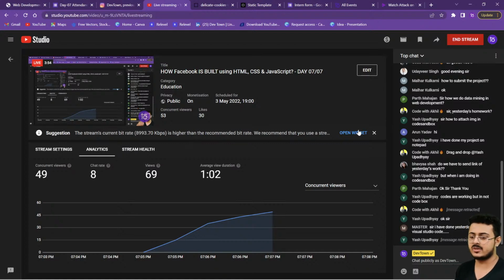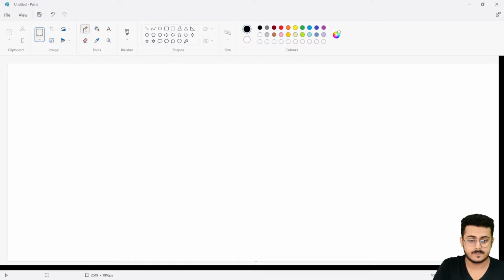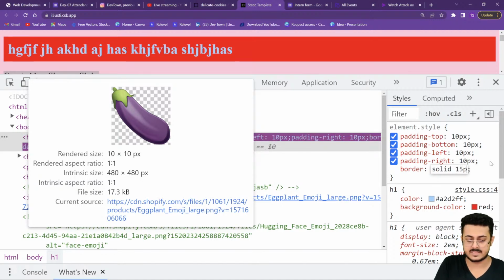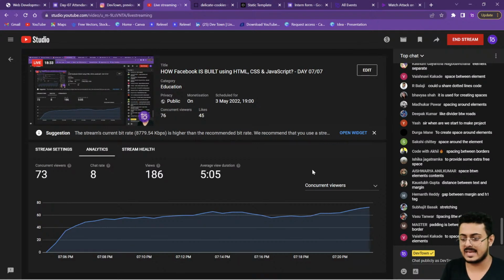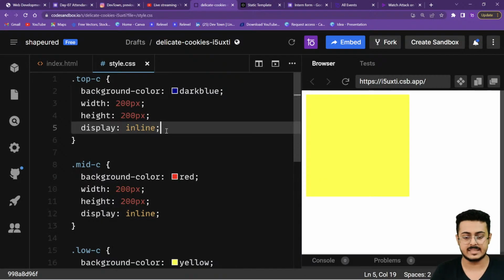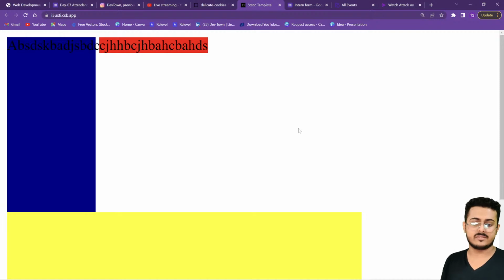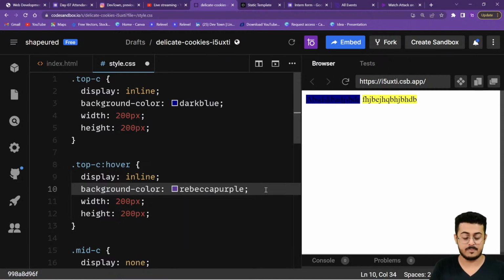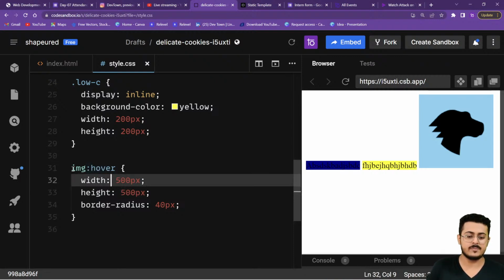HOW Facebook IS BUILT using HTML & CSS? - DAY 07/07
DevTown is being upgraded to SOMETHING NEW, SOMETHING EVEN MORE AWESOME. 🤩